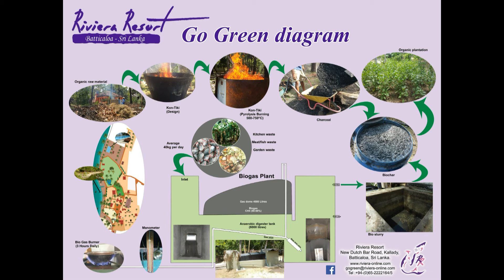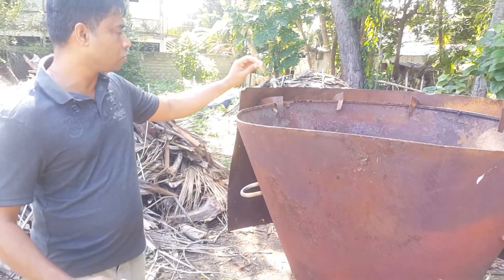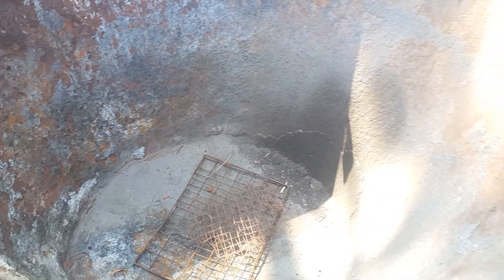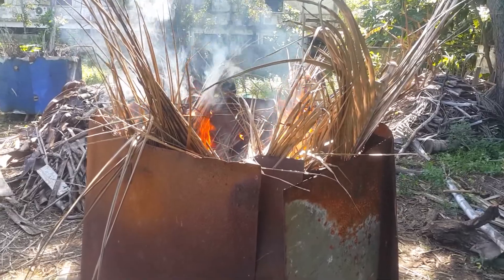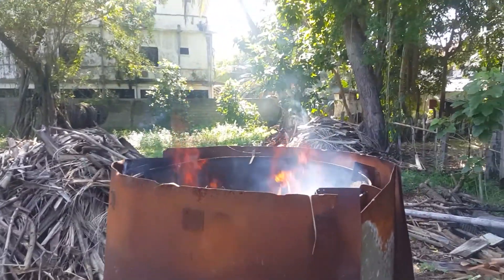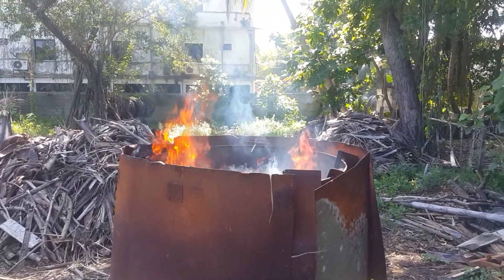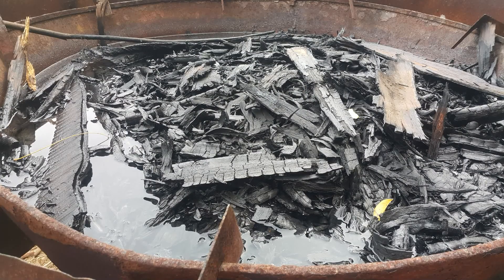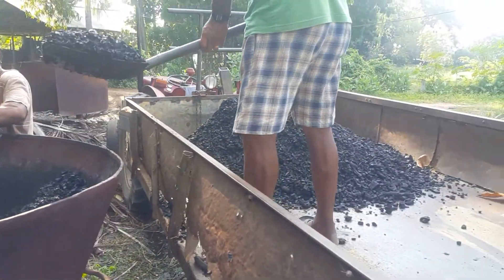Kon-Tiki producing charcoal / biochar from large garden waste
Explains how large garden waste can be used to produce charcoal which can be converted into biochar
The kiln is also known as Kon-Tiki